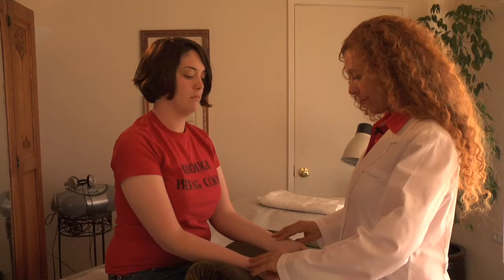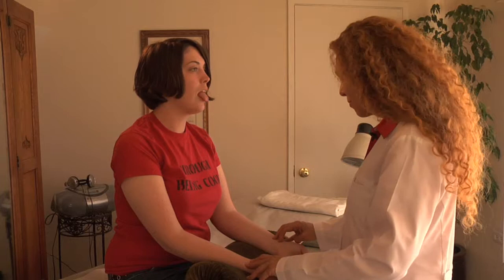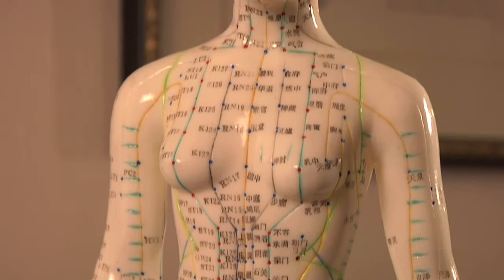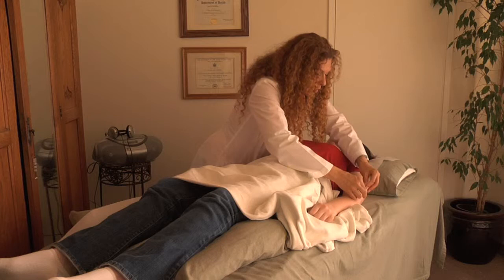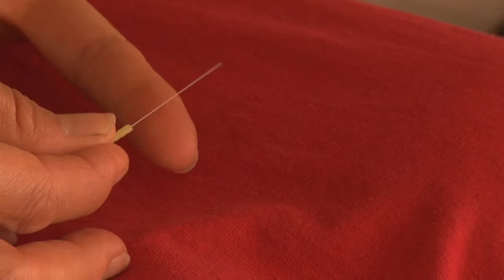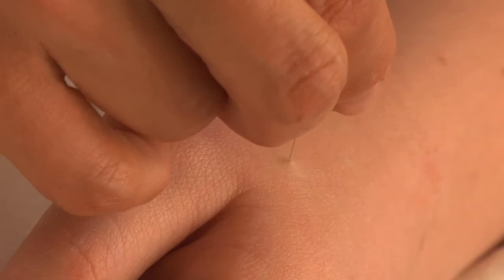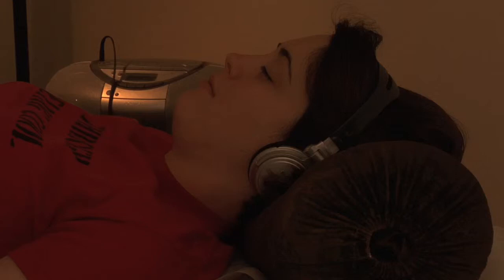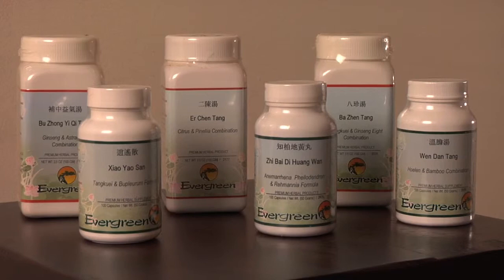Laurie Binder Doctor of Acupuncture - First Visit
For more information about Santa Monica Acupuncture and Wellness, please visit AcupunctureLA.com